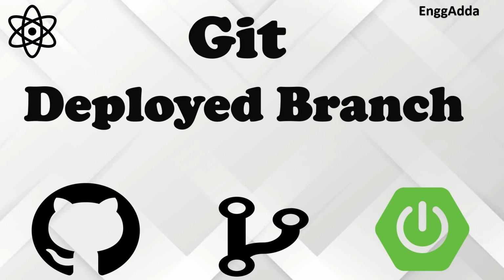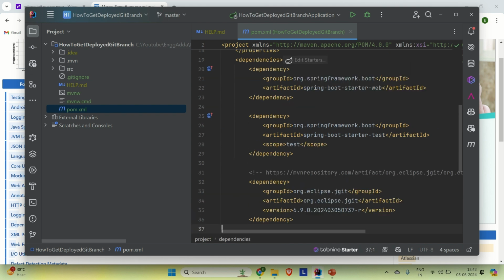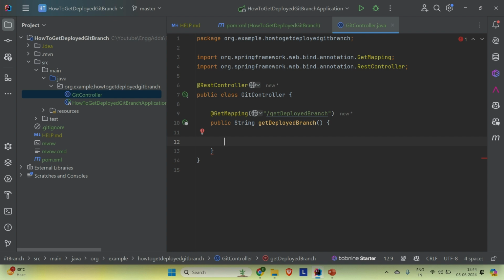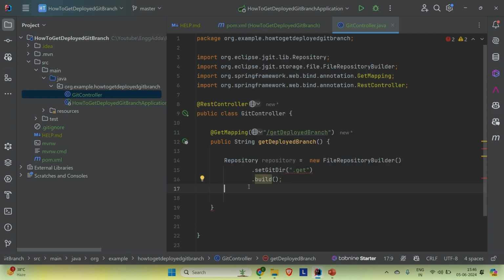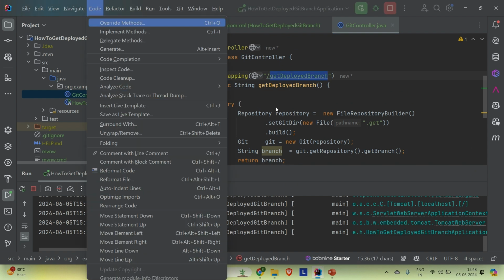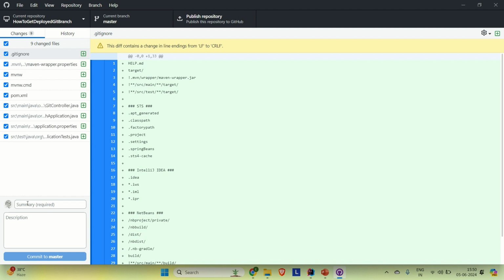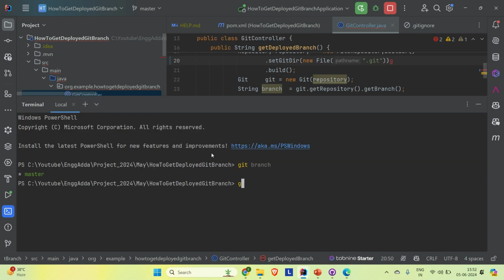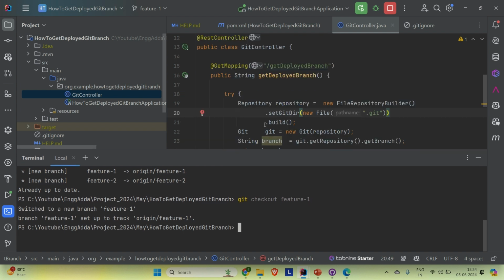How to Get Deployed Git Branch through a GET API | Deployment | Spring Boot Rest API